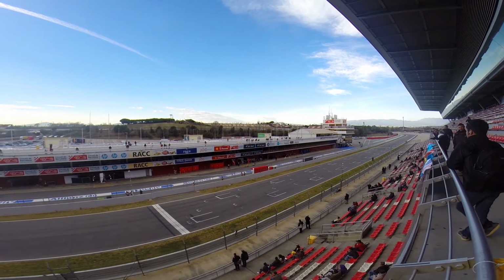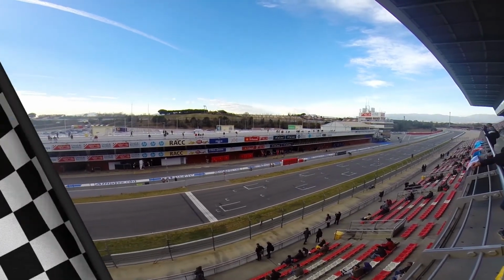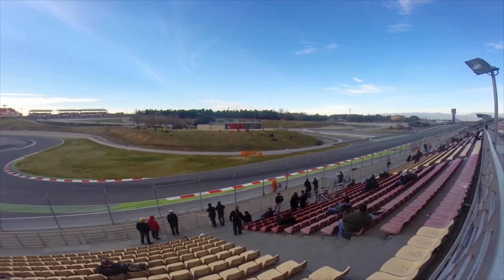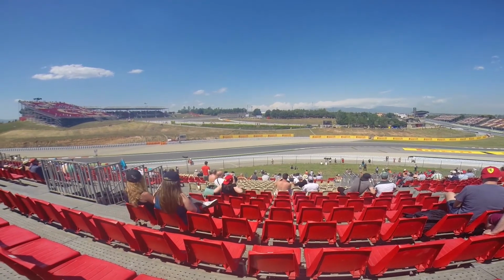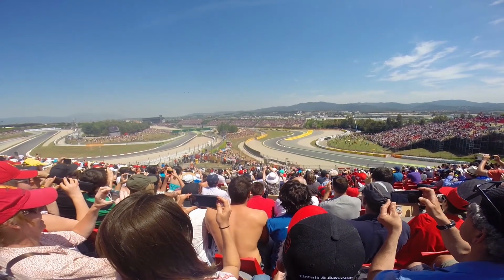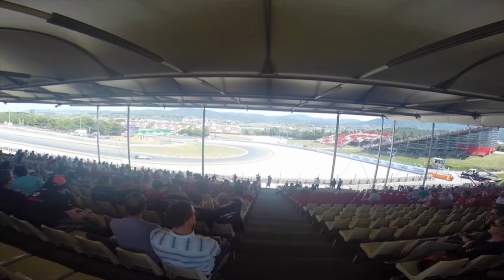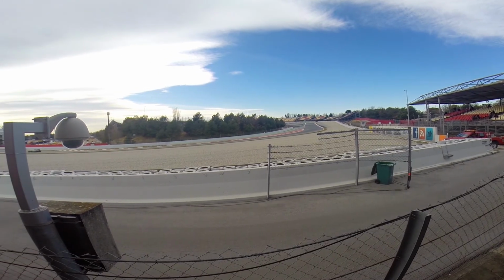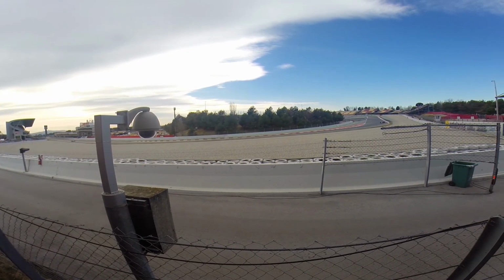Which Spanish Grand Prix grandstand is the grandest?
​In this guide we’ll help you choose the perfect grandstand for your Spanish Grand Prix™​ experience.

What next?

This is the fun part for some but not for others!

Transform your knowledge into your dream F1 trip.  You’re welcome to take everything you’ve learned here and book your own trip.

If you don’t want to stress over all the details we've got that covered too. We enjoy spending time creating Grand Prix trips so that you don’t have to. Whether it's travel logistics, accommodation, or any other query, consider us your Grand Prix travel consultants.

NEVER MISS AN UPDATE | F1 Fans. Get tips, guides, news, competitions and more delivered to your inbox.